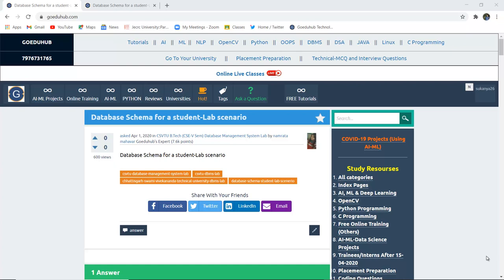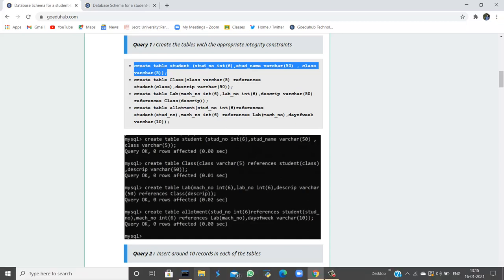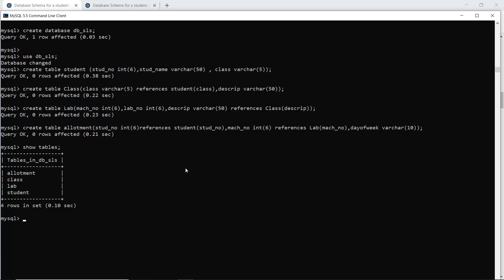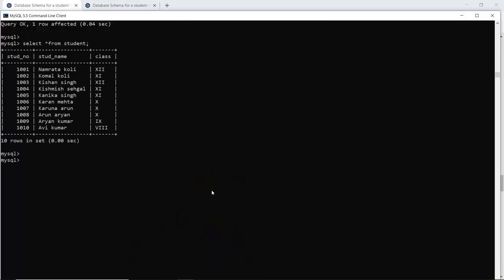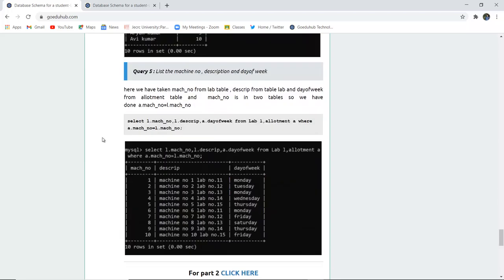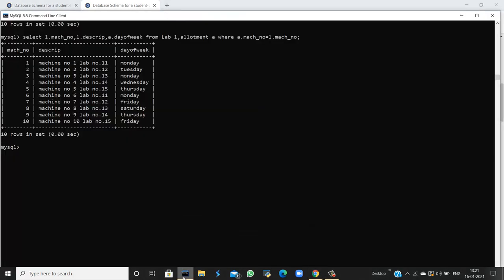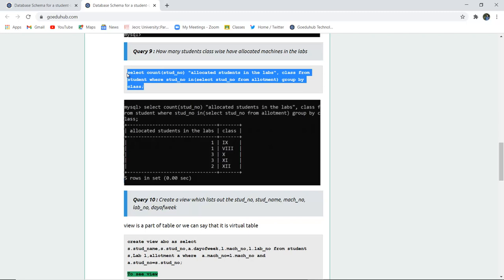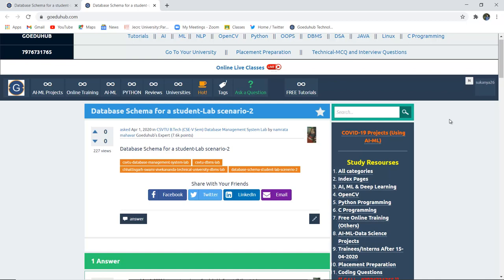Database Schema for a student-Lab scenario